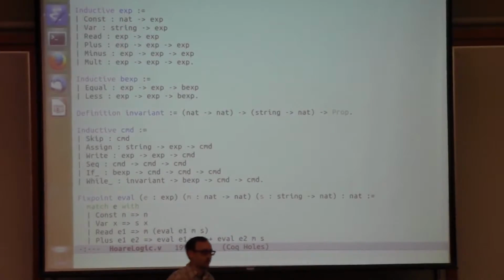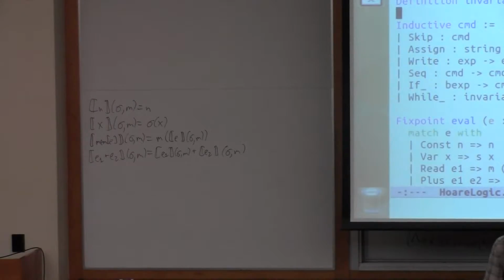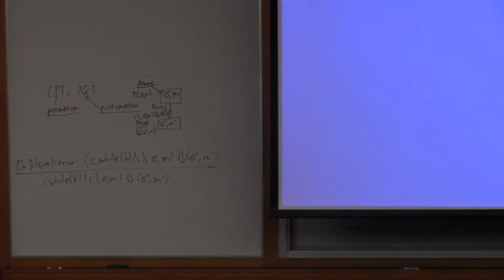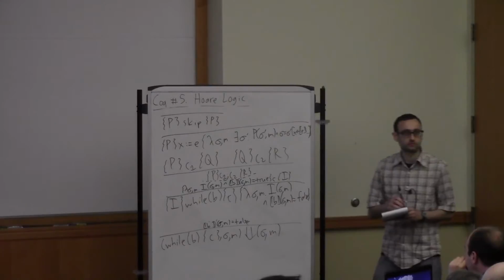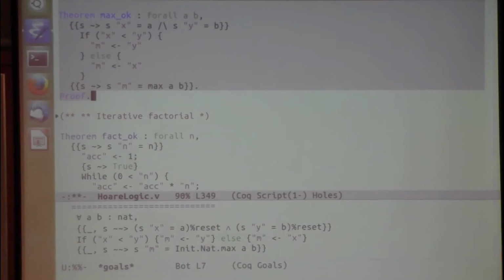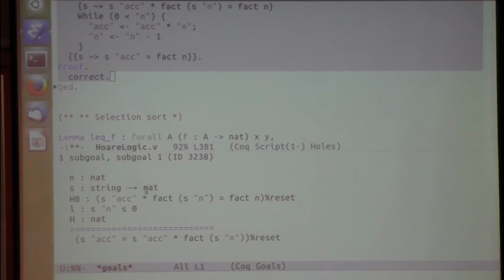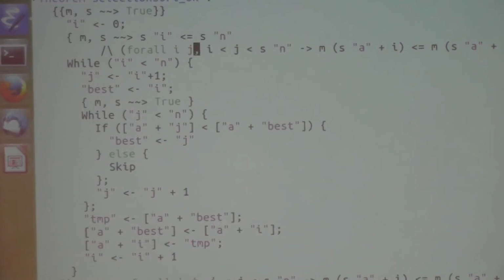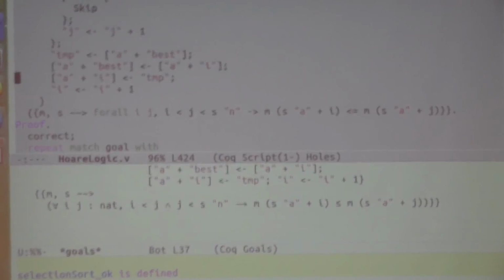Adam Chlipala Lecture 5, OPLSS 2015